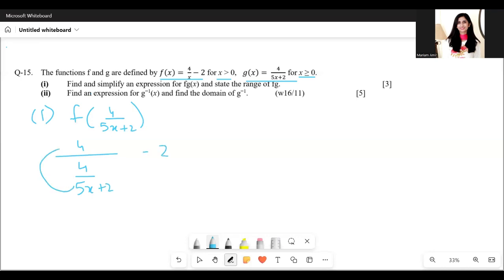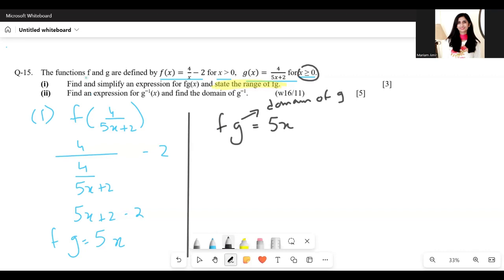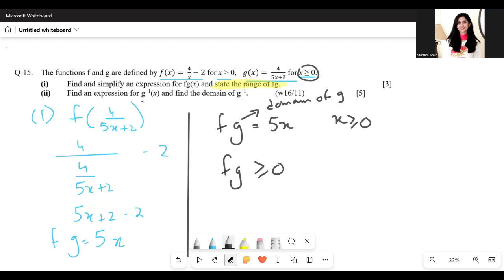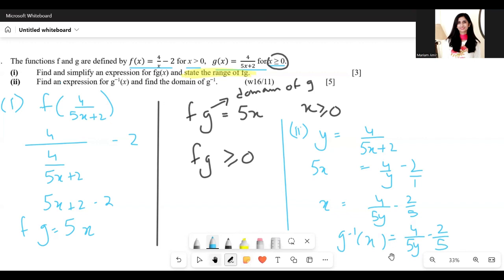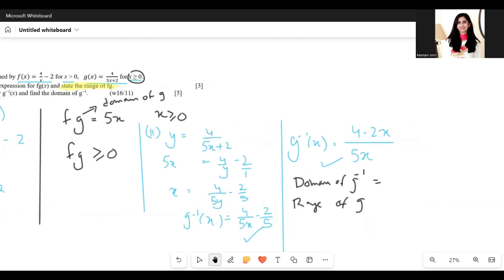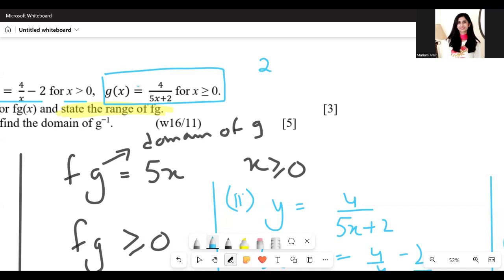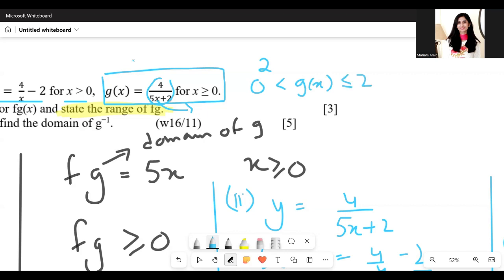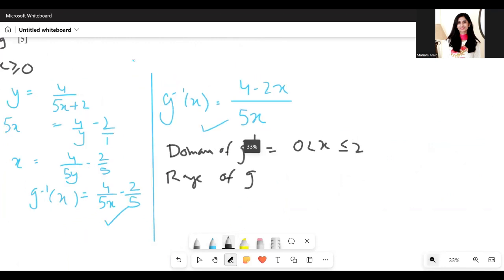Functions_ 9709/11/O/N/16_Q8_A Level_ Mathematics_9709